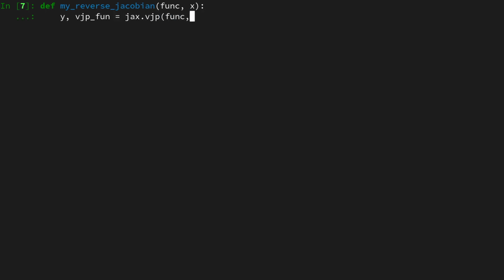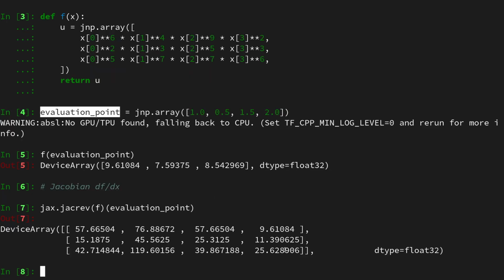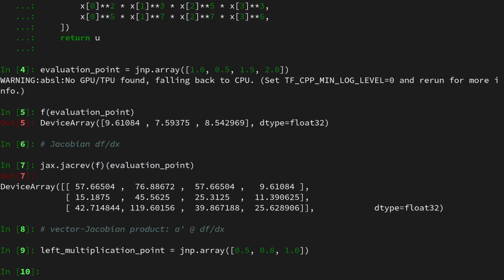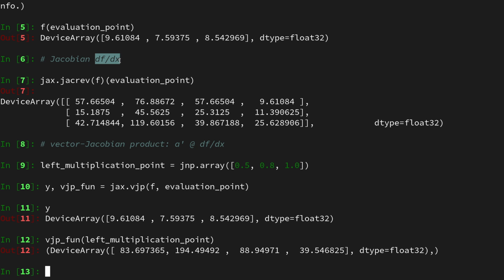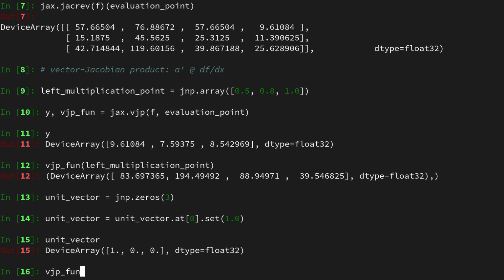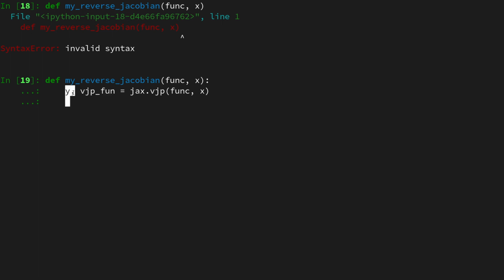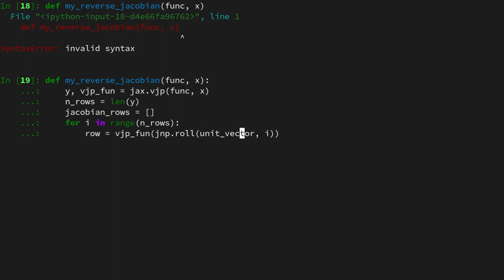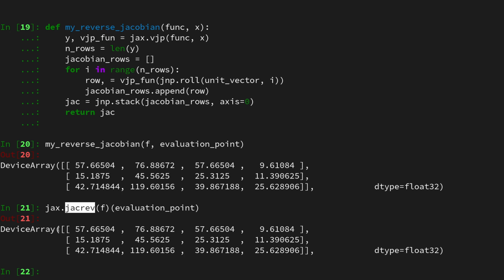Full Jacobian using reverse-mode AD in JAX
We can use the primitive of reverse-mode automatic differentiation, the pullback (=vector-Jacobian product, vJp) for obtaining full (and dense) Jacobian matrices of vector-valued functions in the JAX deep learning framework.

Often times, one does not need full Jacobian matrices in the applications of automatic differentiation. In the reverse-mode sense, their effect can almost always be given just in terms of vector-Jacobian products (=pullbacks). Still, some usecases like Gauss-Newton optimization methods (and versions thereof) need this full matrix. We can extract one row of it by querying the vJp with a particular unit vector. As a consequence, we obtain the full matrix by first getting all rows and then concatenating them together. That is what this video will show you how to do.

We thereby also observe the complexity of reverse-mode AD which is linear in the number of rows, but constant in the number of columns.

Timestamps:
00:00 Intro
00:19 vector-valued function
00:37 Jacobian matrix using JAX convenience function
01:12 Recap: vector-Jacobian product (vJp)
03:30 Row-wise extraction
04:55 Jacobian function looping over the rows
07:12 Compare own implementation with JAX'